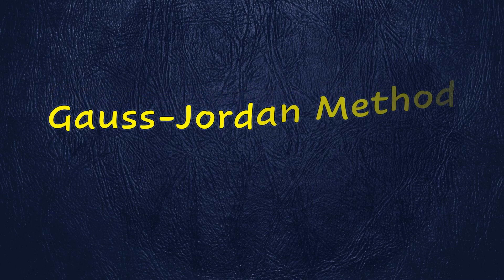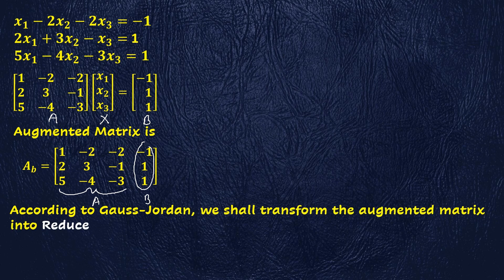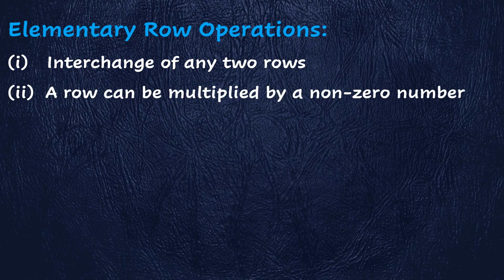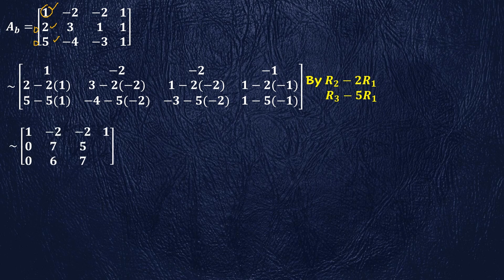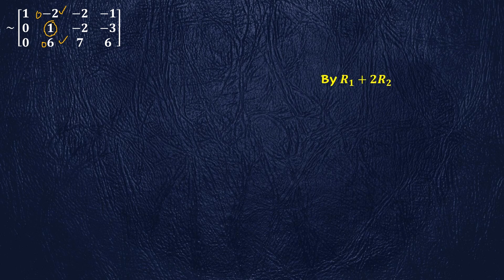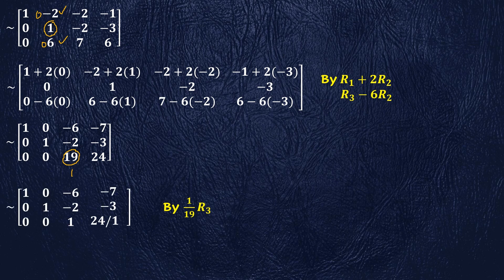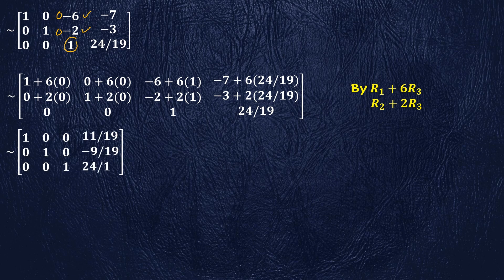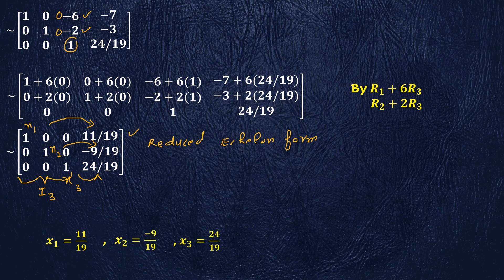Gauss Jordan Method || Linear Algebra